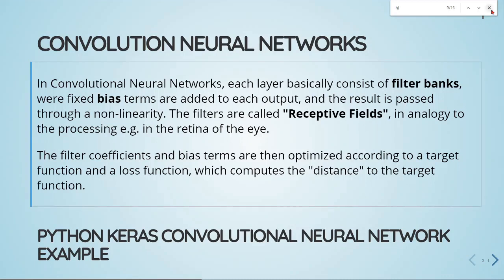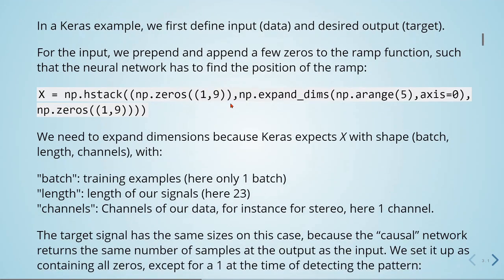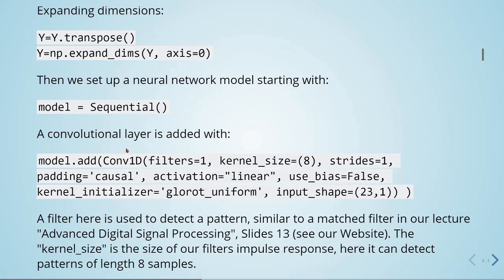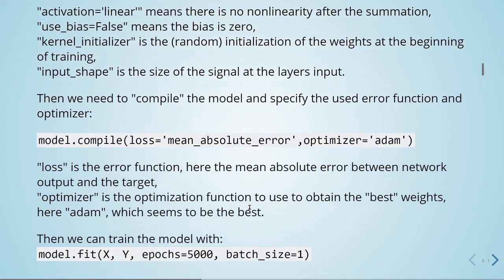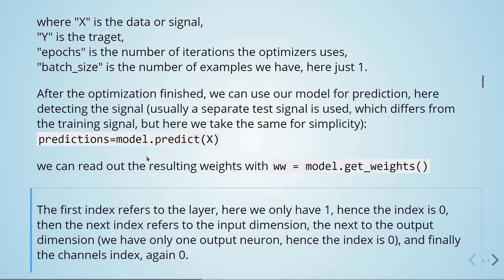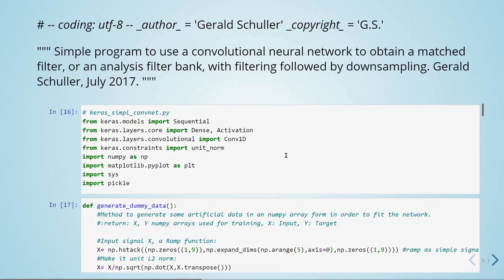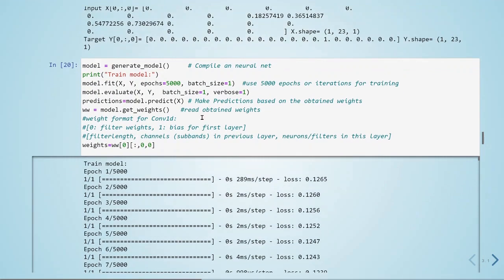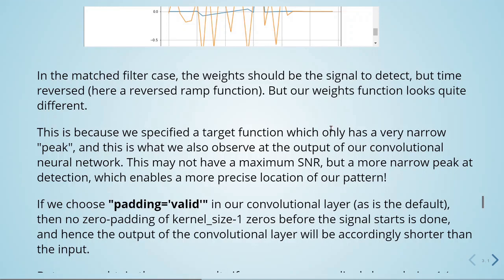Multirate Signal Processing: 16 Neural Networks - 04 Convolutional Neural Networks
Prof. Dr. Gerald Schuller
Online Instructor: Renato Profeta
credit points 4
Obligation: obligatory

- Sampling in 1 and more dimensions (Images...)
- z-Transforms in multirate systems
- Filter banks for coding applications
- Polyphase representation
- Low Delay Filter banks
- Application examples